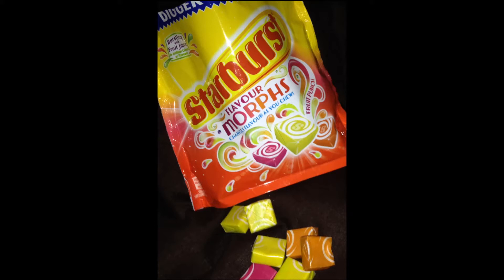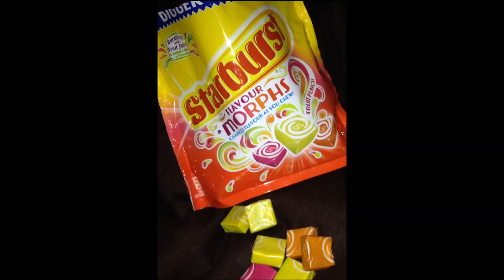ASMR Eating Starburst Flavour Morphs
I have had a few requests to make a video eating something chewy.  Here you go.  : )